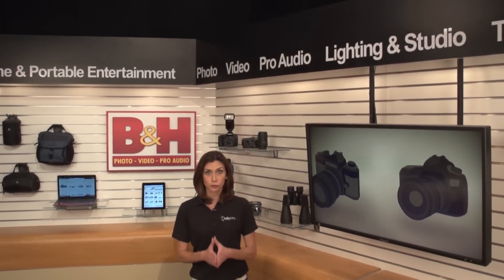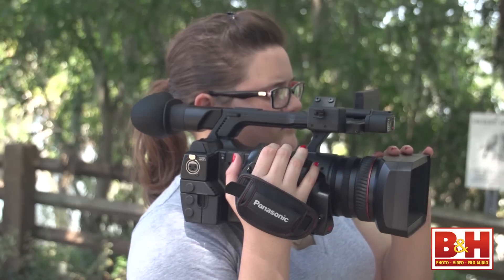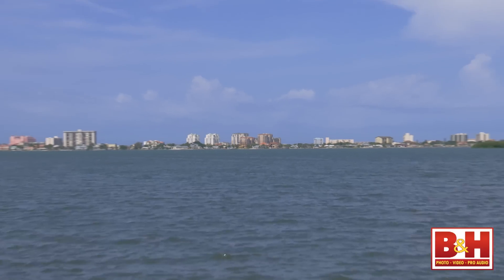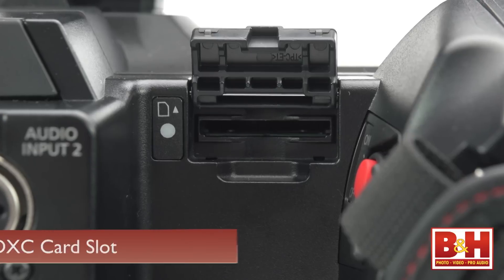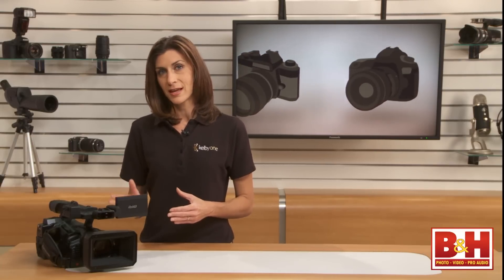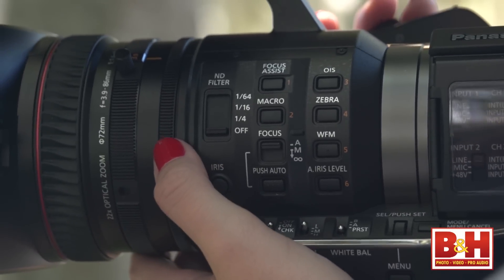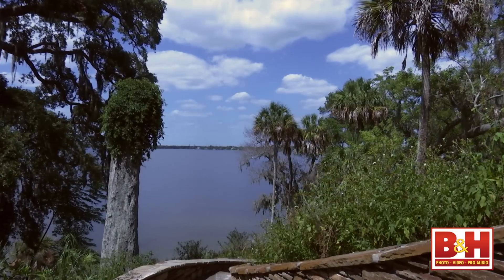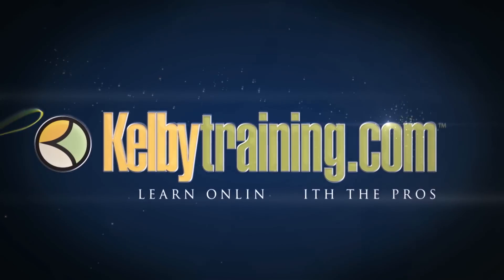Panasonic | AJ-PX270 Camcorder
Mia McCormick shows us around the new AJ-PX270 from Panasonic.  It has all the broadcast quality specs and features of Panasonics larger over-the-shoulder cameras, but it's much smaller and ergonomically designed to be used handheld.